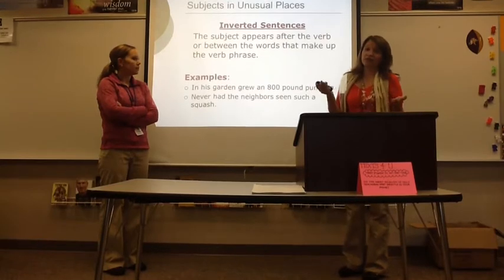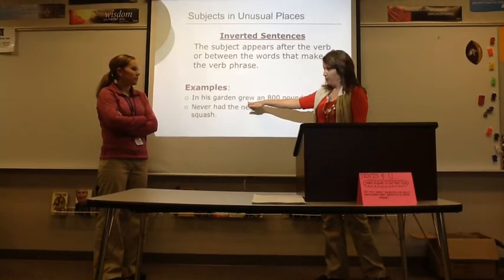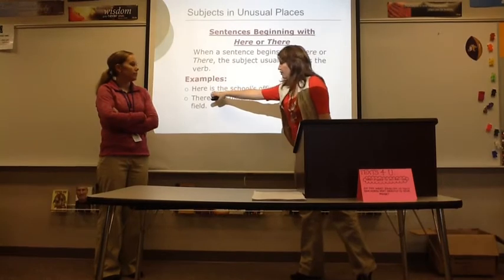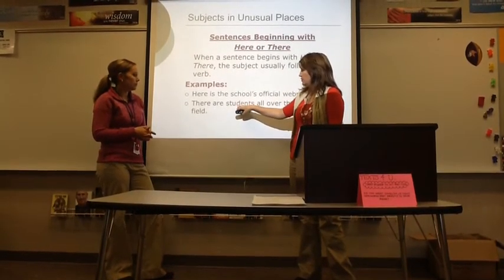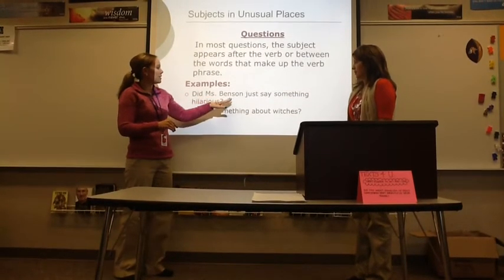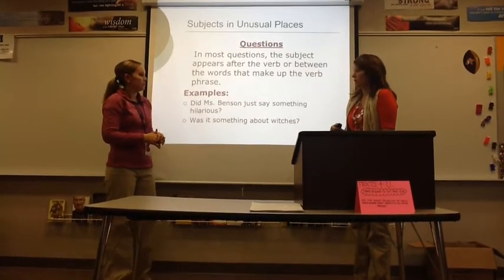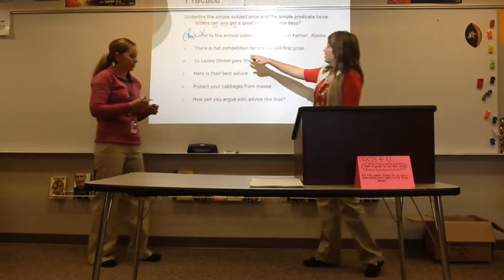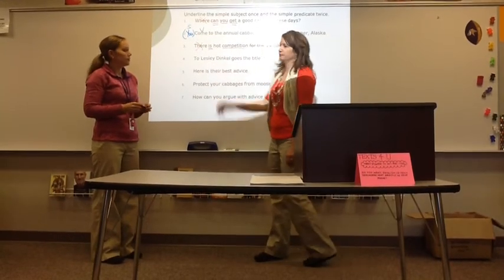Subjects In Unusual Places